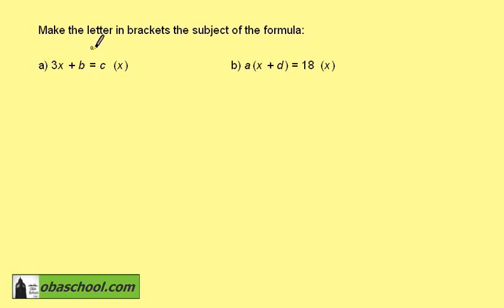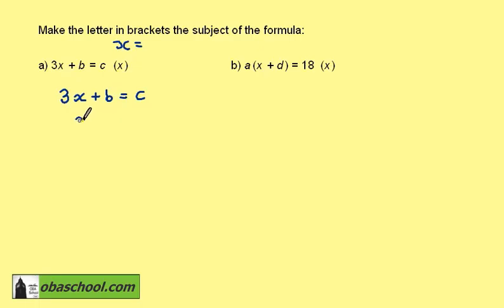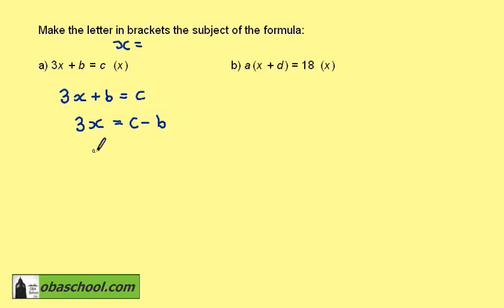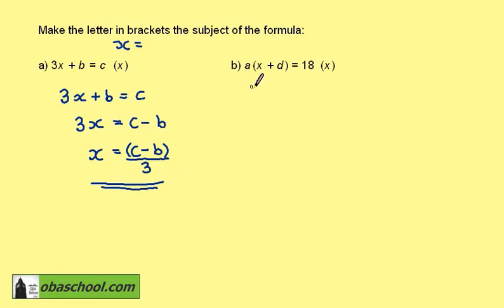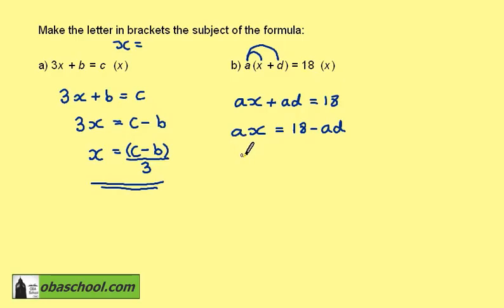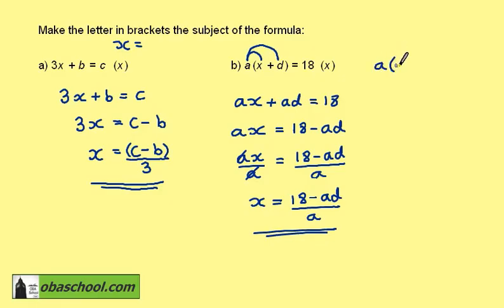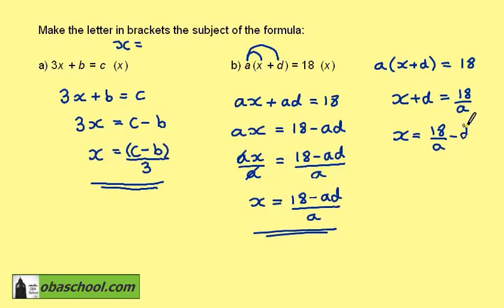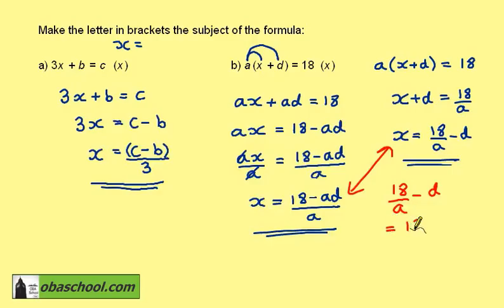More Algebra - 1.15 Rearranging Formulae - Rearrange Formulae - Example 3